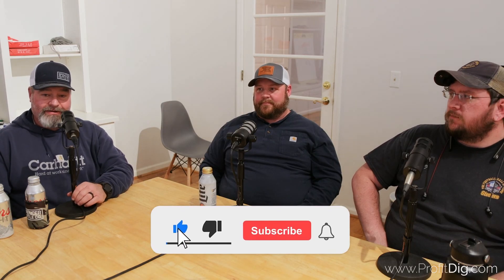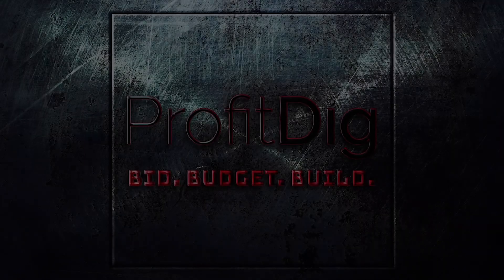Generators, Gas, R454B Refrigerants - HVAC Thoughts with Booker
Continuing our conversation with HVAC expert, Jonathan Booker, we talk about various HVAC-related topics, including the value of having backup generators, green energy options, changes in refrigerants, electrical versus gas systems, and many more interesting topics. If you have any involvement with HVAC in your work or life, you will definitely learn something!

Bid jobs, track costs and make more money with ProfitDig.